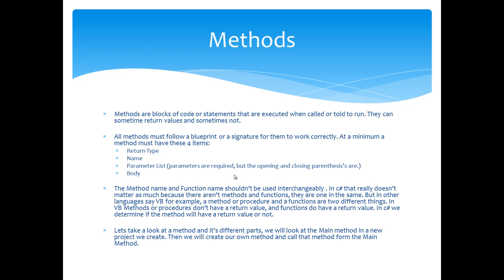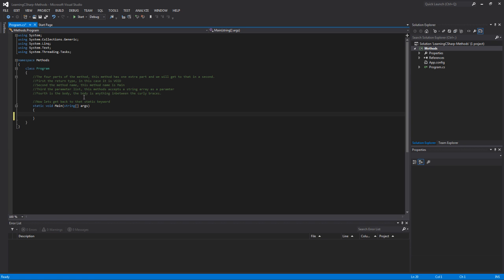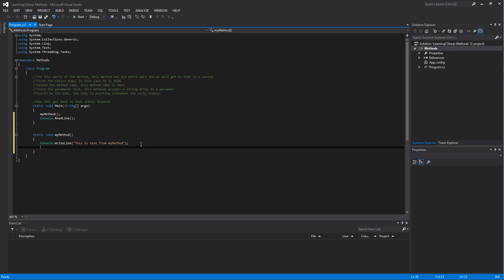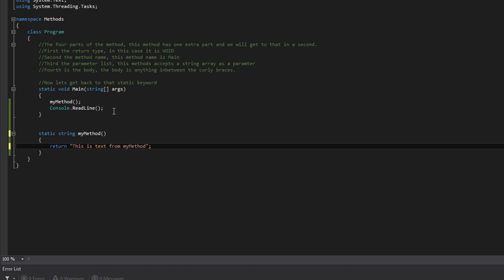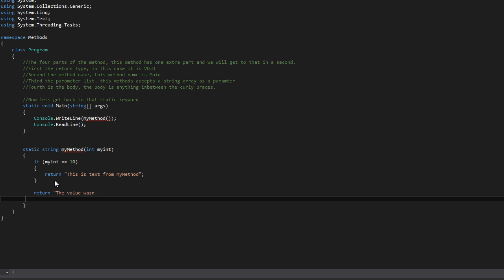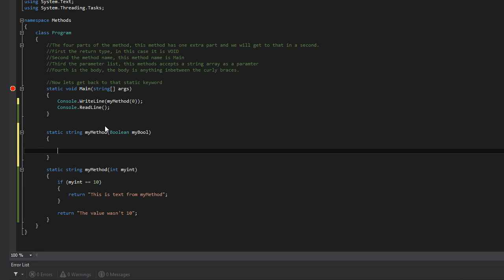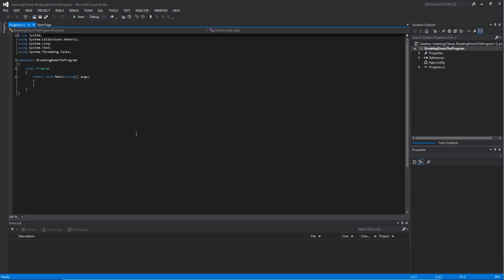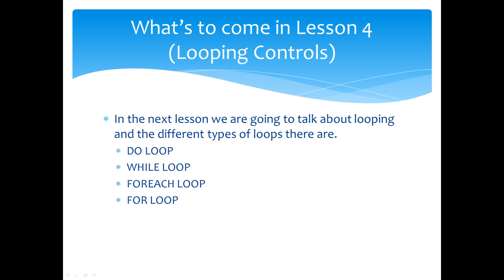Learning c# - Lesson 3 Part 2 - Methods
In this video we will look at creating methods and using them with in our programs.